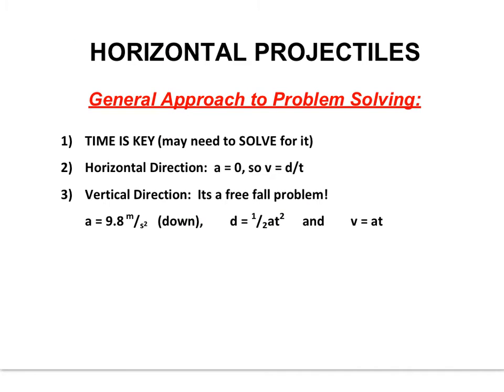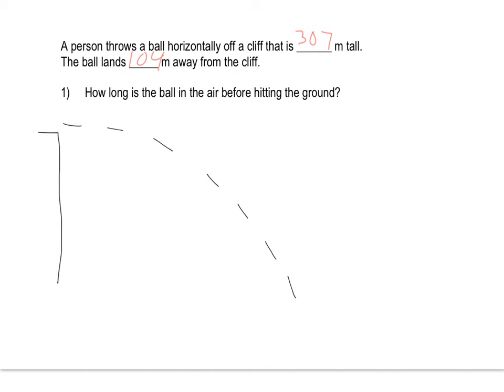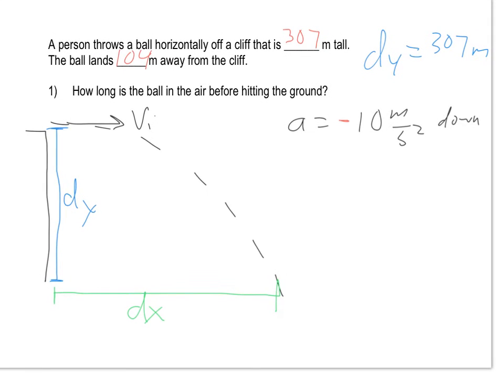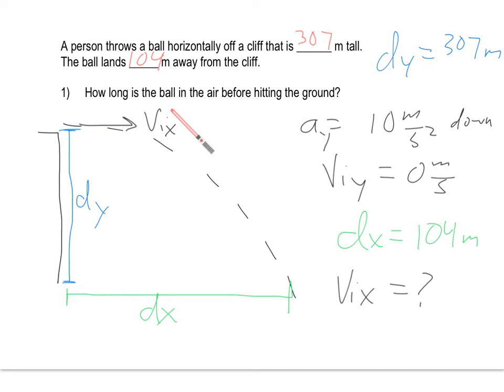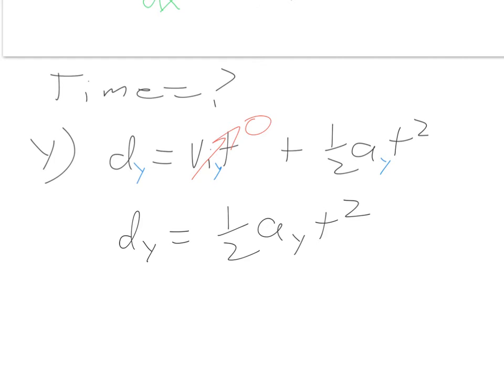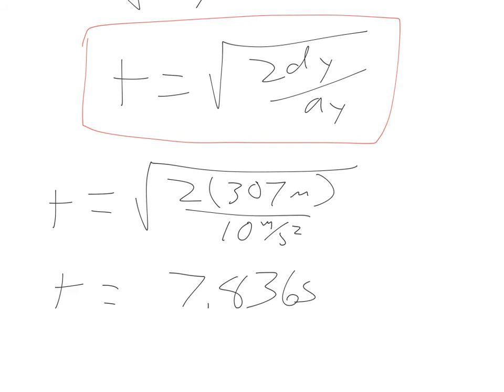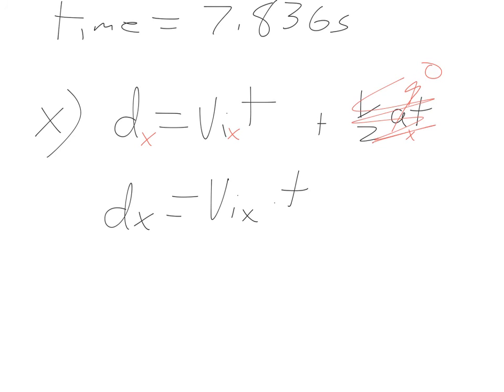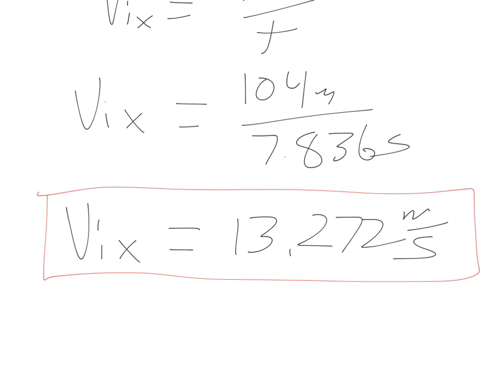Horizontally Launched Projectiles Screencast